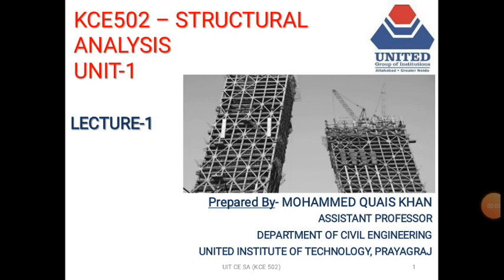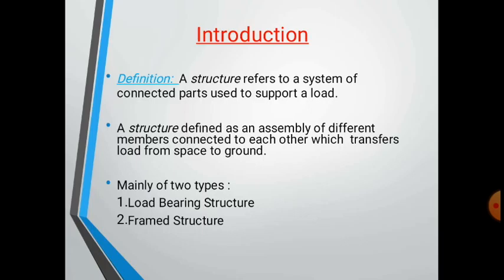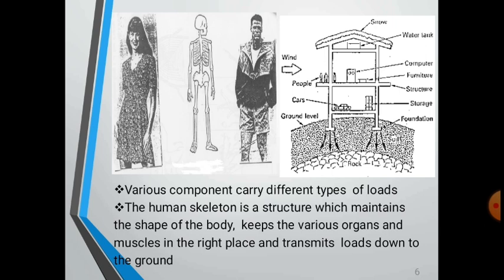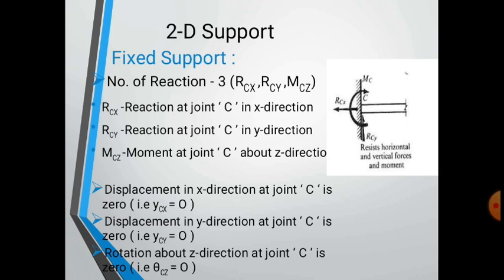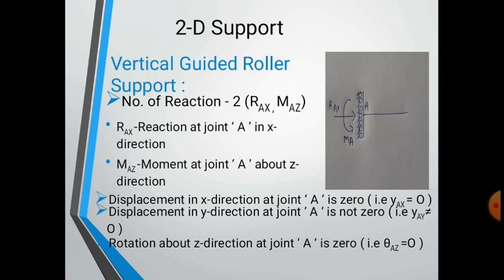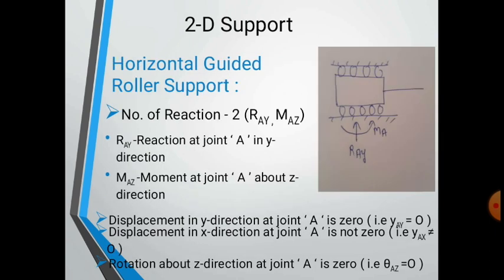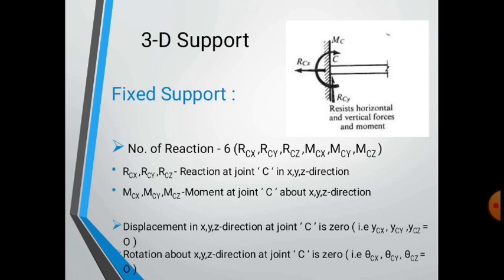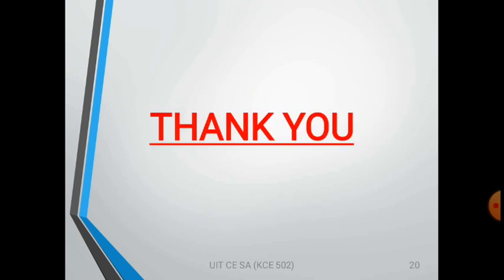"Introduction to Structural Analysis (KCE502)" Lecture#1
"Introduction to Structural Analysis " (KCE502) as per Aktu Syllabus